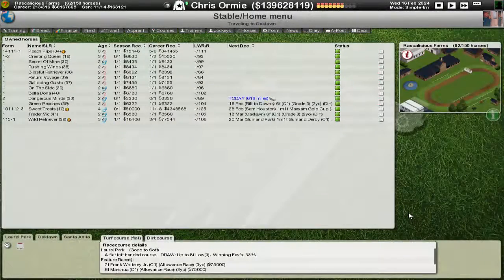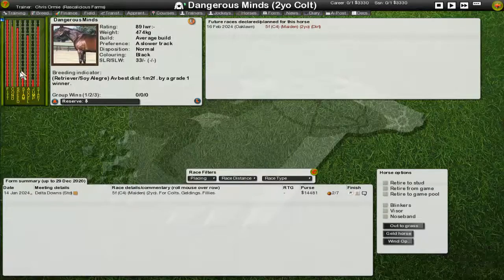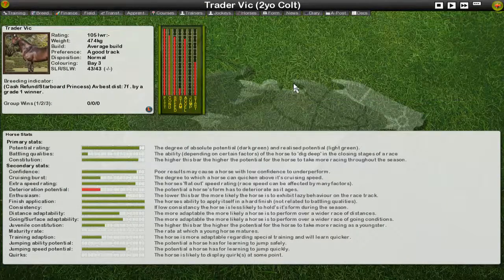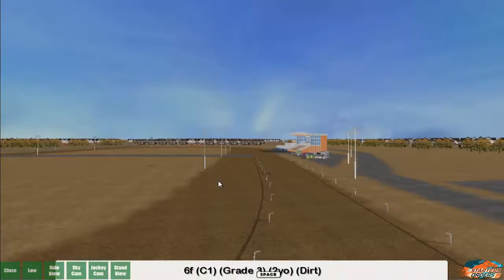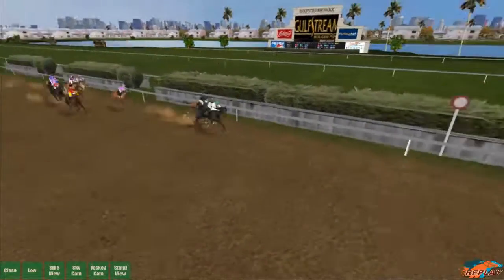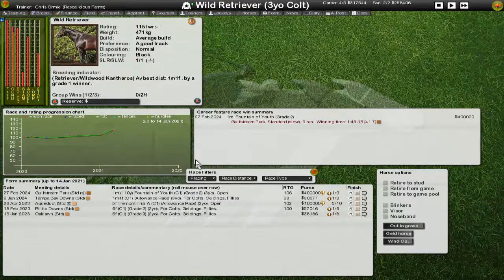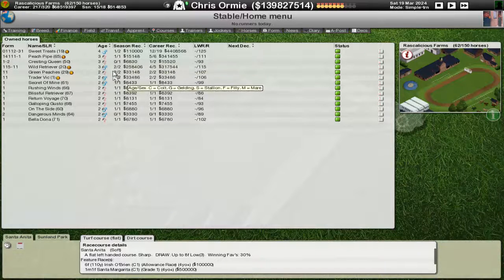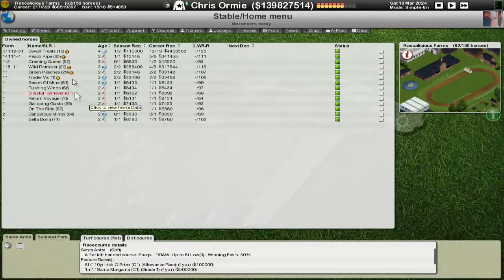Starters Orders - Onwards and upwards (S5E23)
Permission via FreeSongsToUse